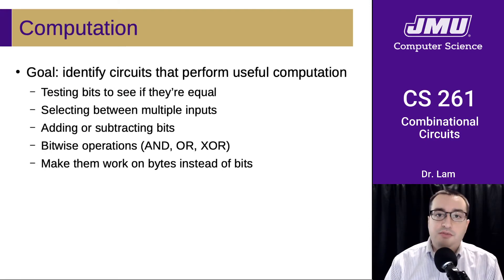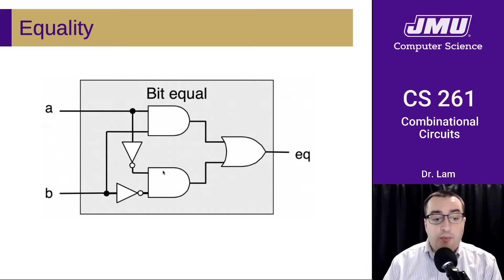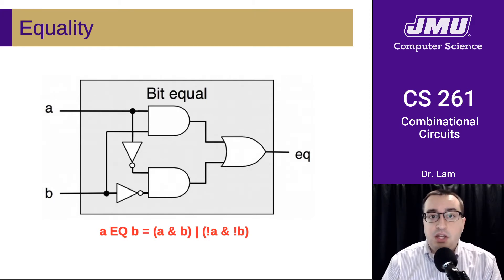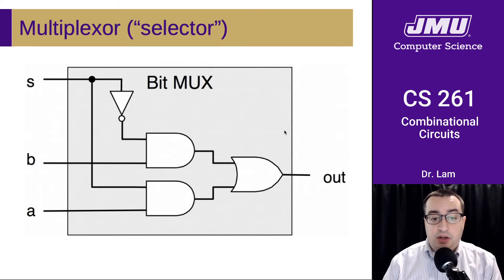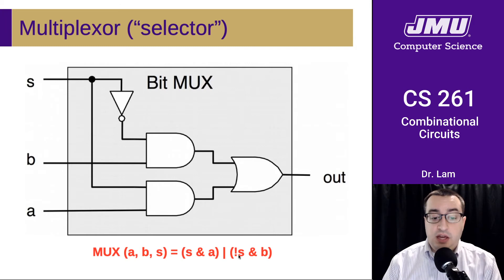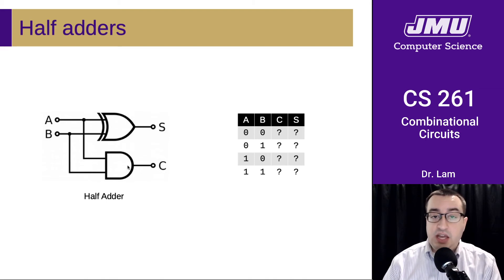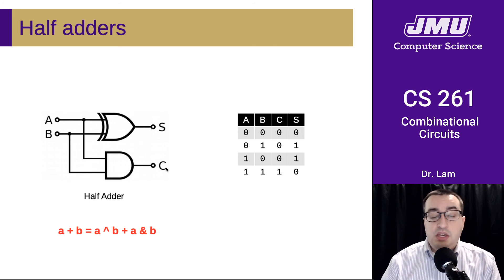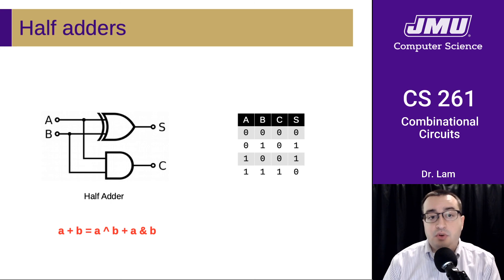JMU CS261 17 Combinational Circuits Part 03 - Computational Circuits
Equality, multiplexor, half adder